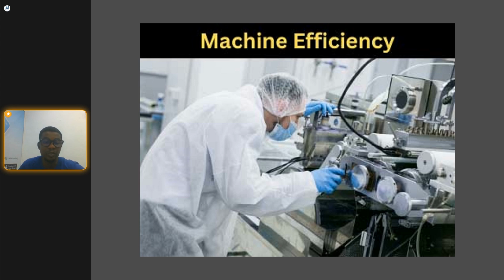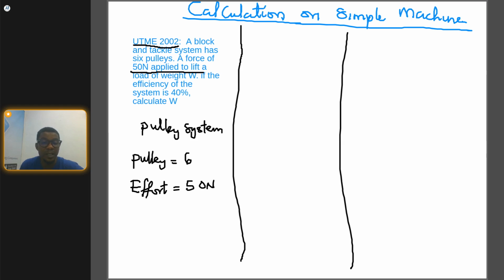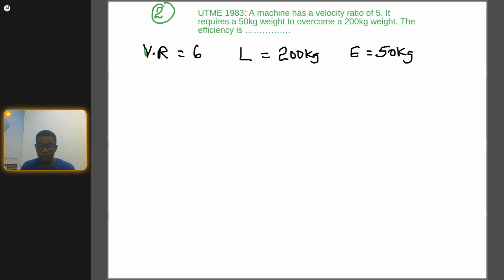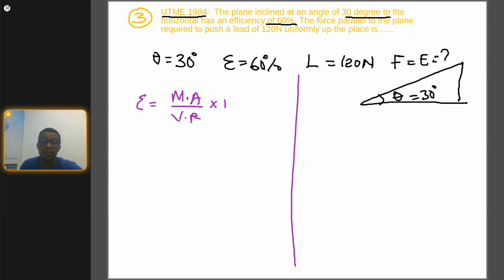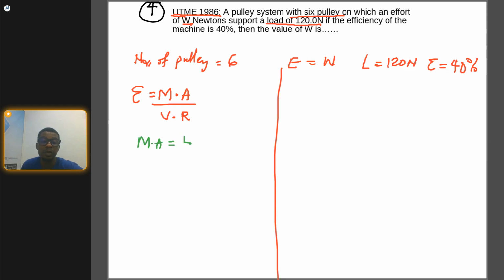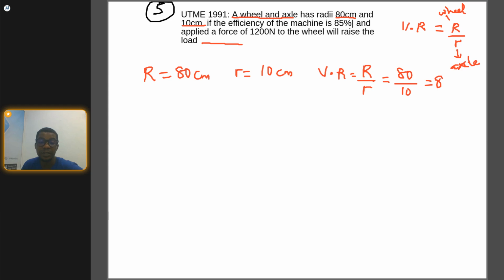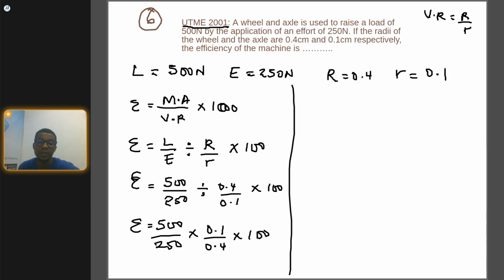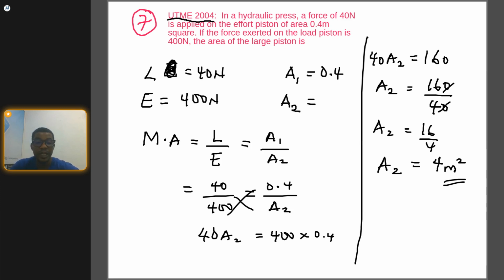JAMB Online Class 2025 || Physics: Simple Machine 3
This JAMB physics class 2025 tutorial gives more detailed explanation to the topic Simple Machine.

Here is What You’ll Learn in This Lesson:
•  Calculations on Simple Machine

Detailed videos on this topic and other JAMB physics tutorials are available on the A1Tutor app. Use the following links to download the A1tutor app;

utme 2025
utme physics
jamb past questions and answers on physics
jamb physics class 2025